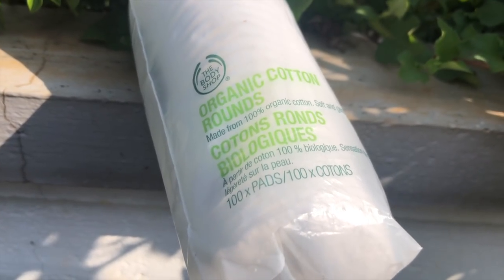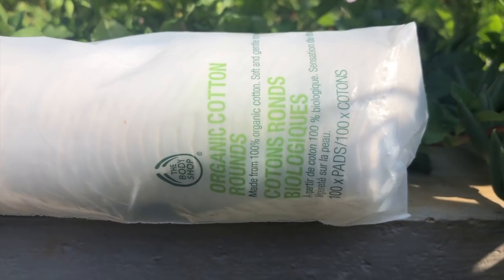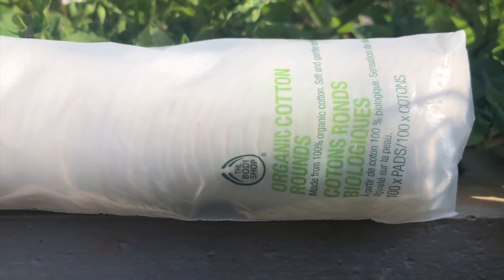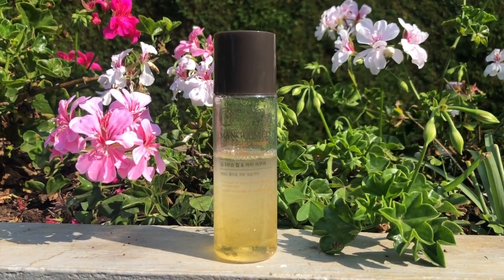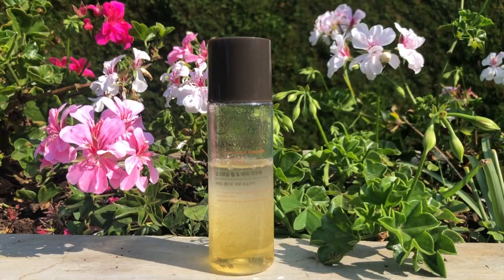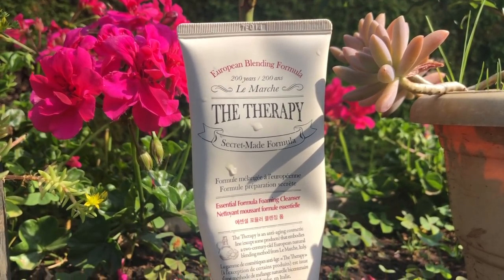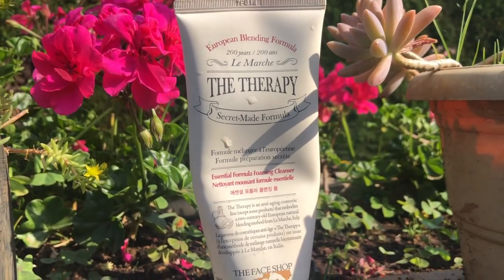SECRET TO CLEAR & GLOWING SKIN with Korean Products | Part 1 | The Face Shop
I am not promoting fair skin, so please listen to what I have to say in the video.

Facebook Pages
Roposo - @princesspriyanka
Food Lovers Join in